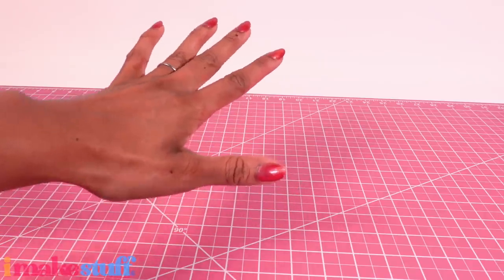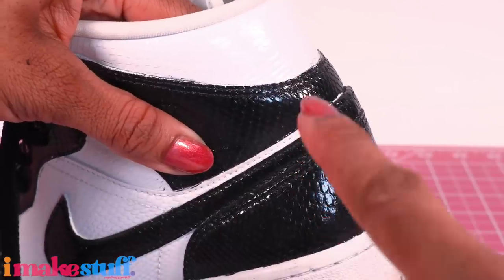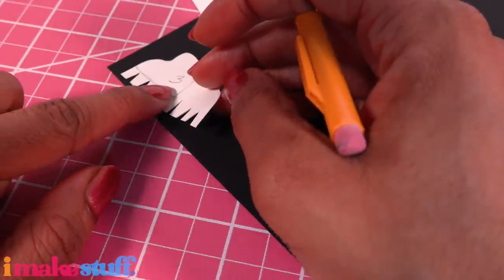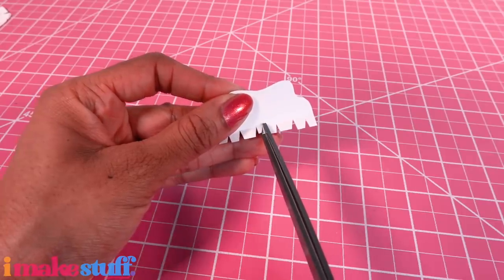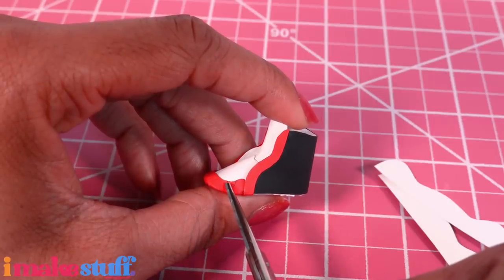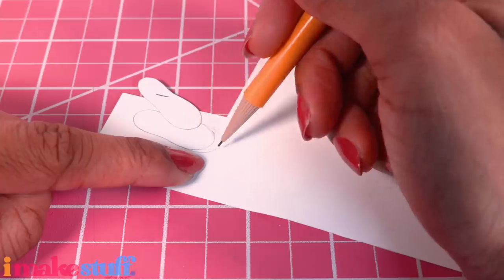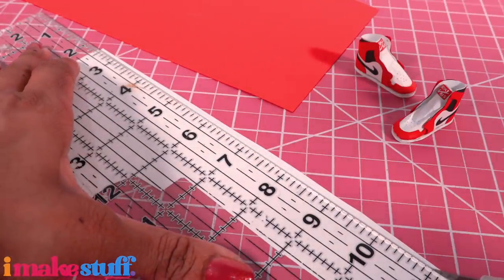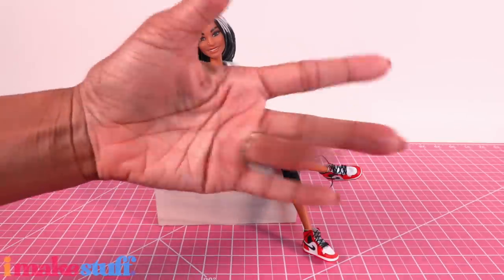I Made Air Jordan 1’s out of Paper in Miniature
By Request:  Who’s up for a paper Craft?!  And experimenting?! Today I am trying to make miniature Air Jordan 1’s out of PAPER from scratch. I am walking through my process of creating my own pattern through a little trial and error, fingers crossed this comes out right … Join us for an all new video on YouTube  at MyFroggyStuff